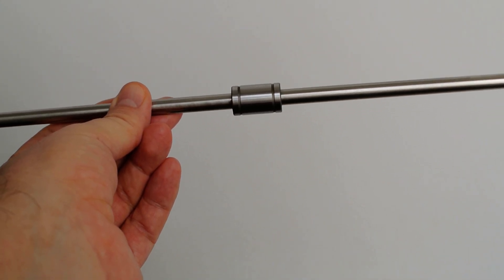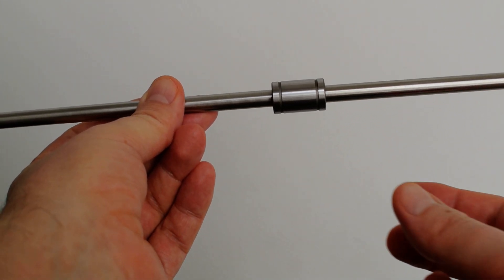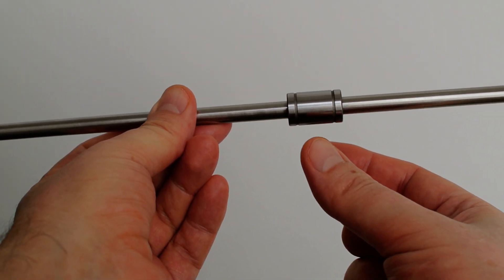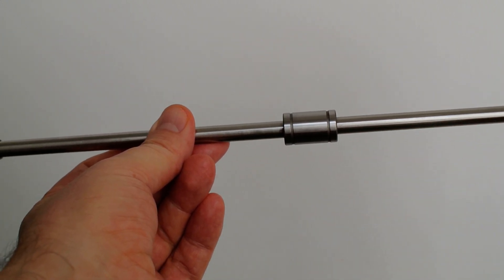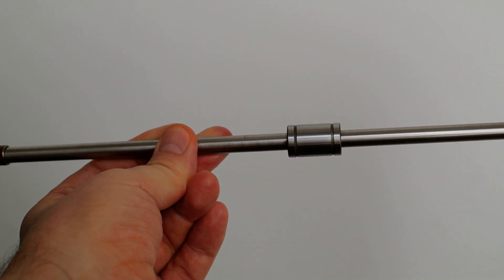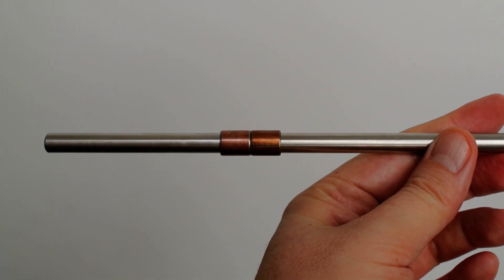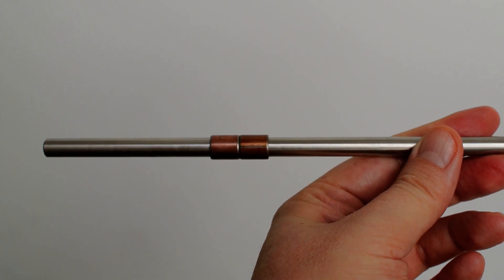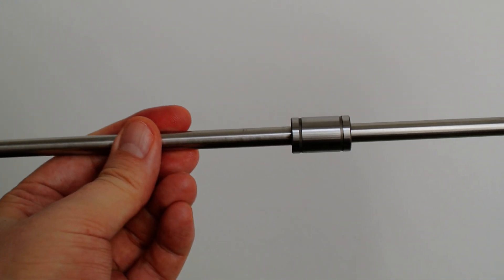LM8UU bearings vs graphite impregnated bronze bushings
This is a test to check the noise from "made in China" LM8UU linear bearings vs "made in China" graphite impregnated bronze bushings, from the point of view of the typical RepRap 3D builder.
The point is that graphite impregnated bronze bushing make a lot less noise than LM8UU bearings, as would be expected. The cost is actually almost the same, too (one pair of bushing vs. one LM8UU), but remember that a plastic shell has to be printed for each pair of bushings, to fit in place of an LM8UU bearing.